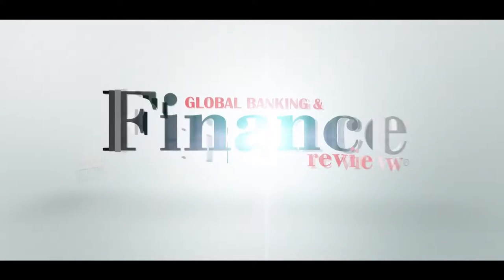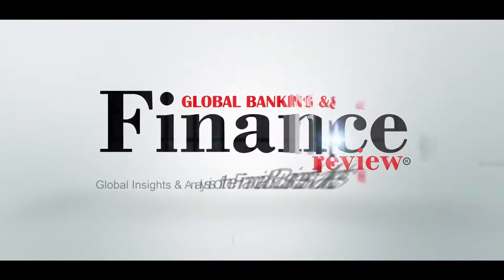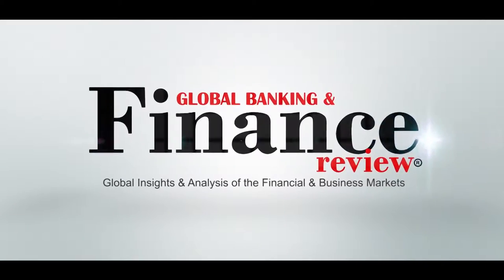How to Save Money at the Grocery Store | Tips to avoid Impulsive shopping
Saving money on groceries is one of those things that you think about a lot but rarely manage to do successfully. The lure of checking out every shelf and trying out new things is so enticing that you rarely stop and think, do I need all this stuff?
If you are also among the scores of people who want to reduce the grocery bills and can’t seem to manage it then here are some tips that would come in handy.